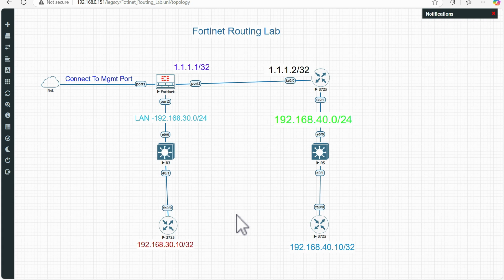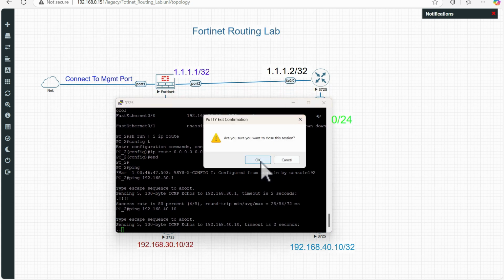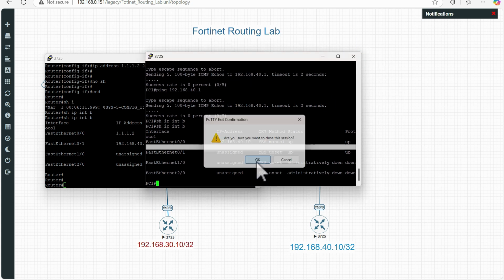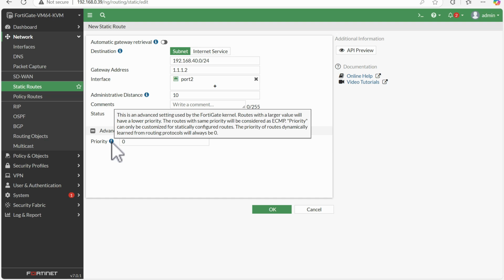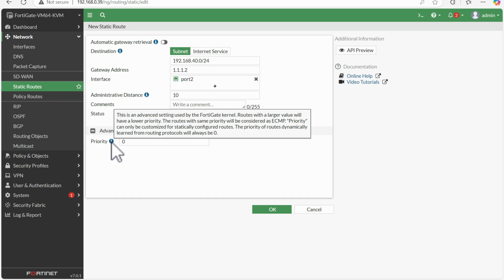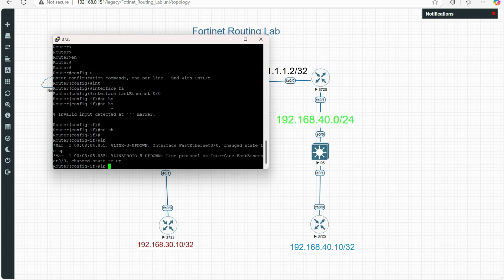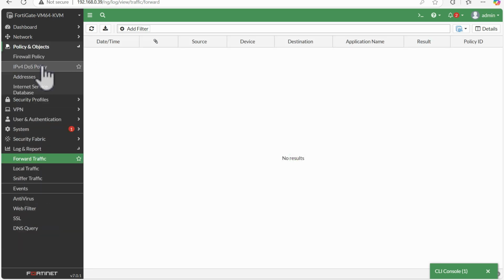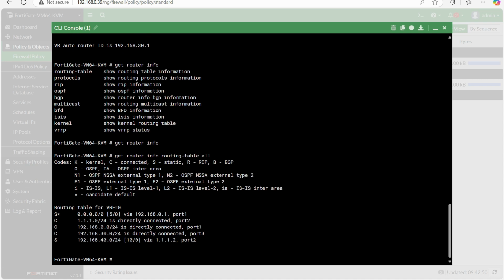NSE 4 Fortinet Static Routing LAB with Cisco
This video describes Fortinet Static Route Lab Firewall VM its also require to pass   NSE 4 (Fortinet Certified Professional) Exam Code FCP -FortiGate 7.4 Administrator.
Fortigate Static Routing
Fortinet Static Routing LAB